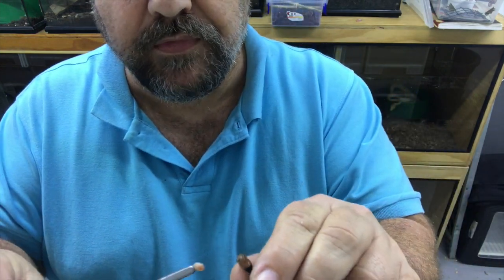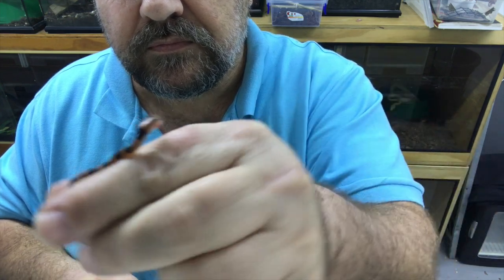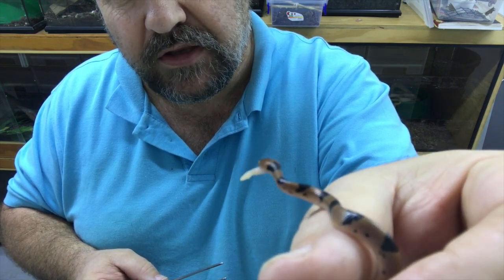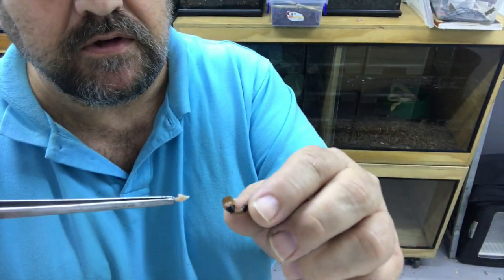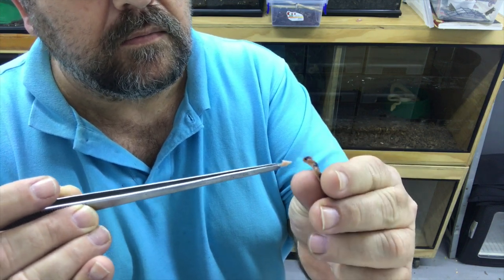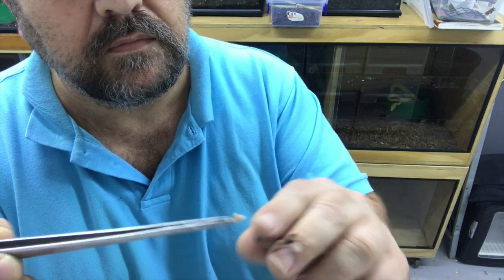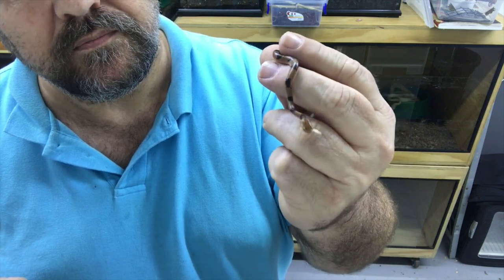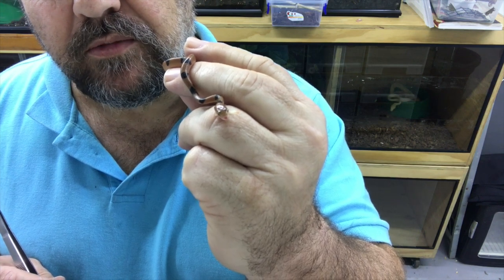TIPS 4 FEEDING TINY TIGER SNAKES!!!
Hey Everyone, JP from Oracle Reptiles here and we are situated in the coastal city of Durban in South Africa. This is a short video that we made for you on feeding hatchling Eastern Tiger Snakes. These tricks have worked well for us and we are sure they will work for you too.

for all the photographic and filming equipment you'll ever need